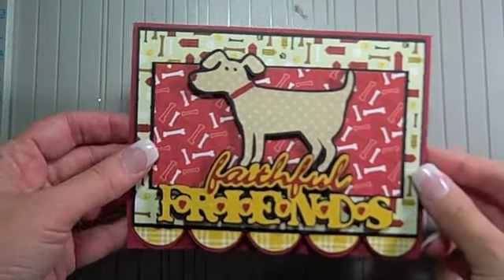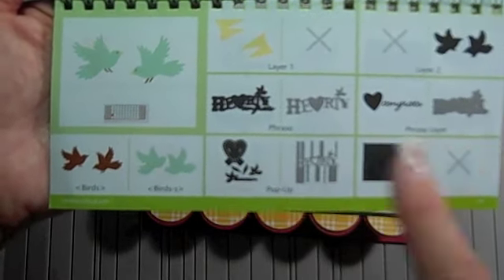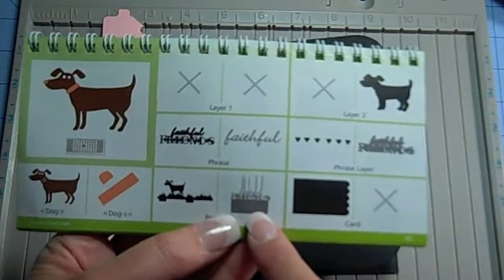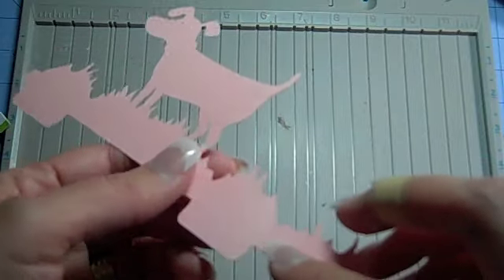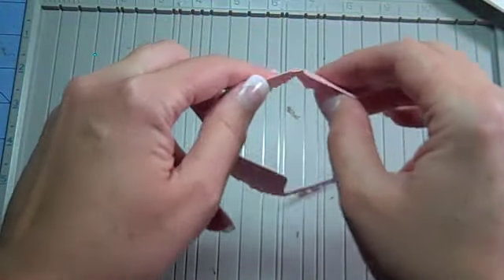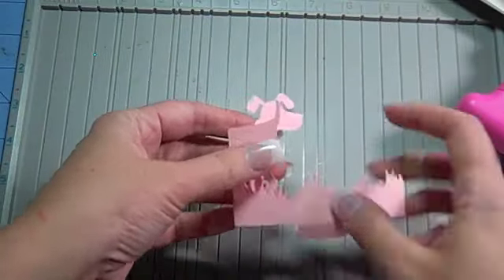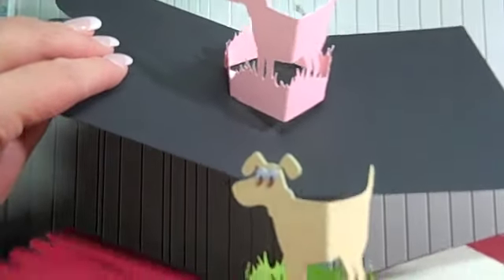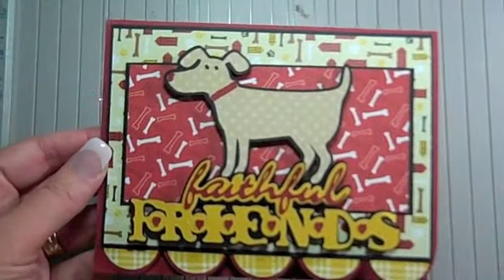Cricut Everyday Pop Up Doggie Card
Learn how to make a cute dog pop up card using the Cricut Everyday Pop Up Cards cartridge...